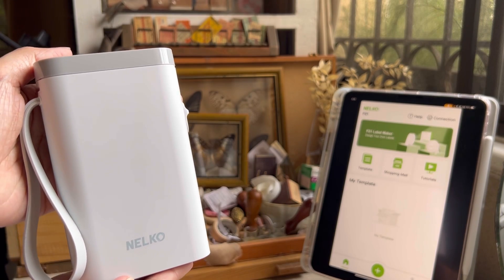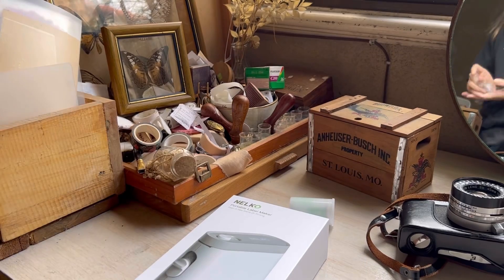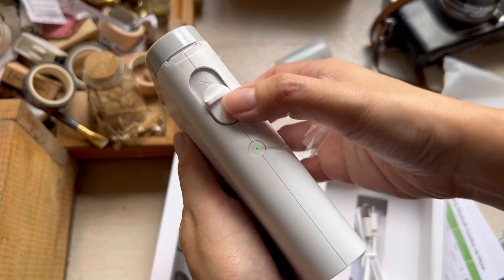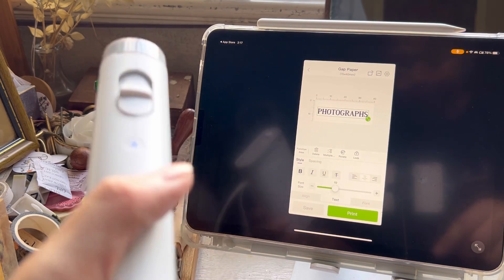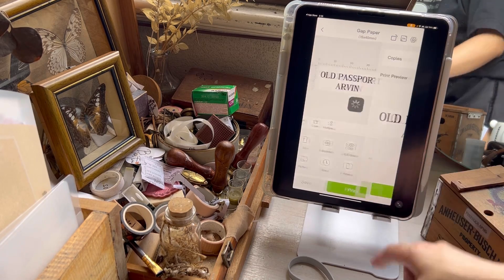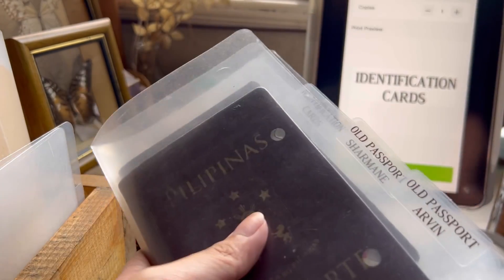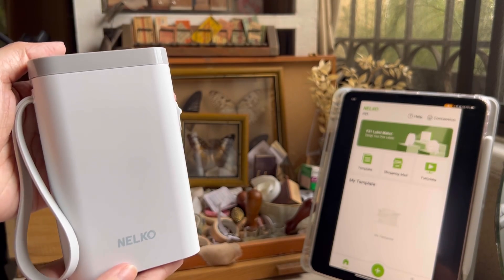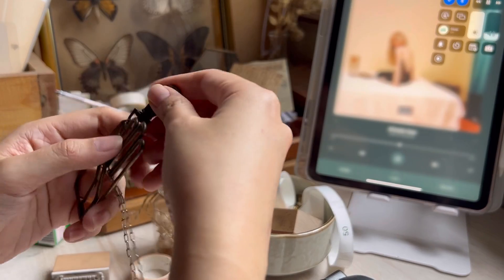portable pocket printer for labels • wireless + inkless + bluetooth [unboxing & review]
☆ here's another pocket printer to add to the list of must haves - the P21 label maker by @Nelkoprint! this pocket printer is actually developed by a POLONO, a manufacturer of Professional printers and office business supplies. i love pocket printers not just for journal keeping but for many practical uses at home and at work.

☆ some features that Nelko would like me to share with you:

1. Exclusive and free APP

2. Convenient and compact design

3. Simple operation: 30 seconds to complete the operation

4. Clear Print & Multiple uses: with DIY, marking, prompt, decoration and other functions.

5.American customer service team: Provide professional after-sales service

27%code：27ZCN7CB
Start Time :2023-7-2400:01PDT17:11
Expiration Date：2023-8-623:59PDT